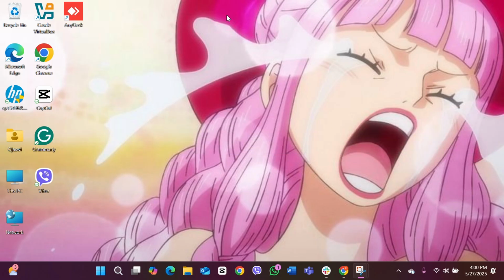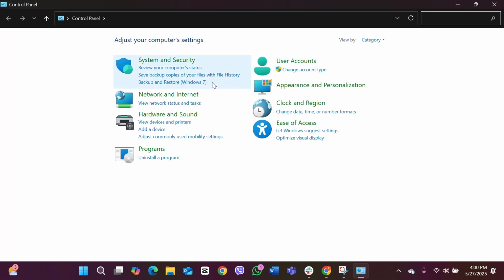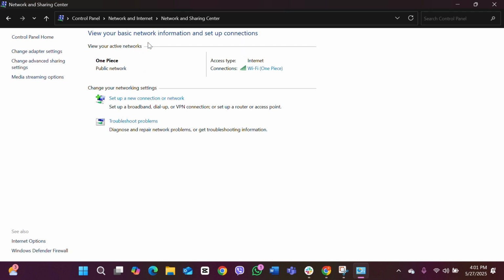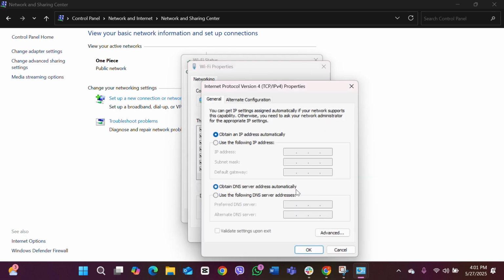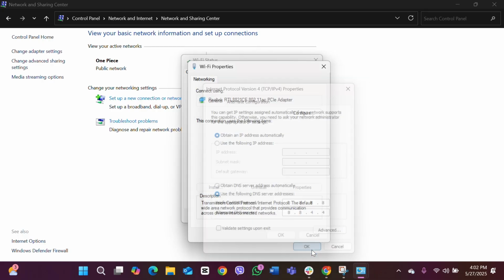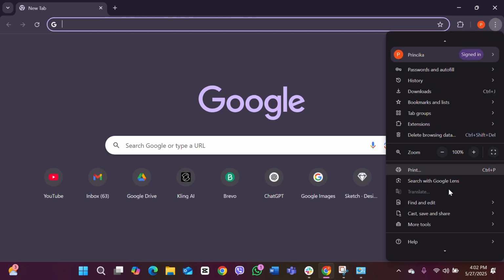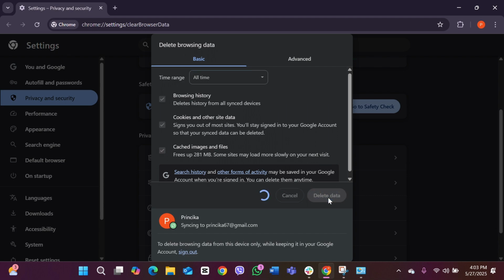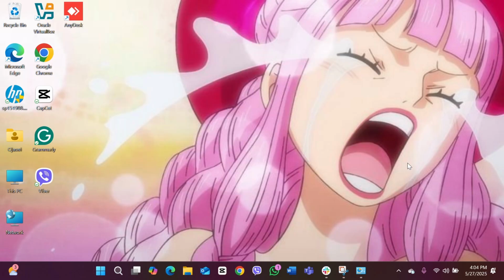How To Fix Slow Buffering Of Videos In Windows 11 (2025) | Improve Video Streaming Performance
"How To Fix Slow Buffering Of Videos In Windows 11 (2025) | Improve Video Streaming Performance" - A Video Guide by How To Tutorials.

To fix slow buffering of videos in Windows 11, start by checking your internet connection—restart your router or switch to a faster network if possible. Next, close unnecessary background apps that may be consuming bandwidth. Update your web browser or video player to the latest version. Make sure Windows and network drivers are up to date. You can also clear your browser’s cache and cookies, and disable VPNs or proxies that might be affecting speed. For best results, try switching from Wi-Fi to a wired Ethernet connection.